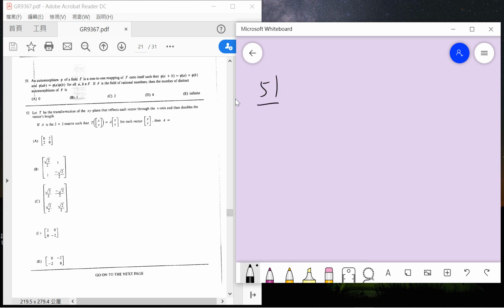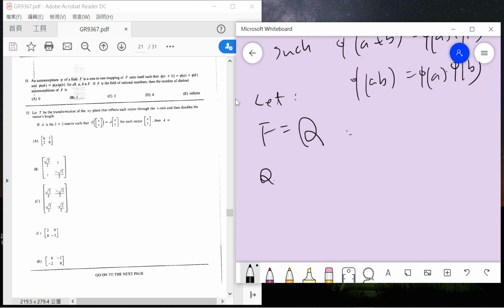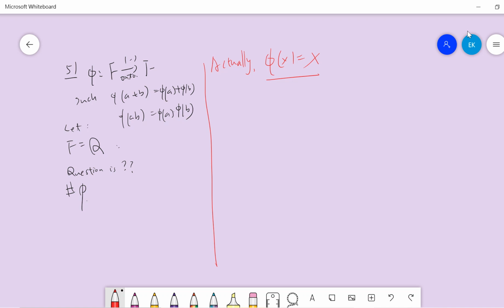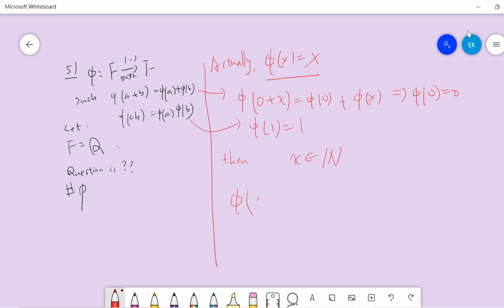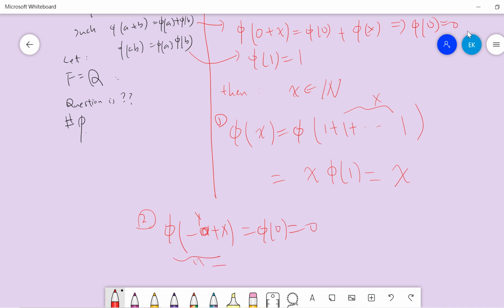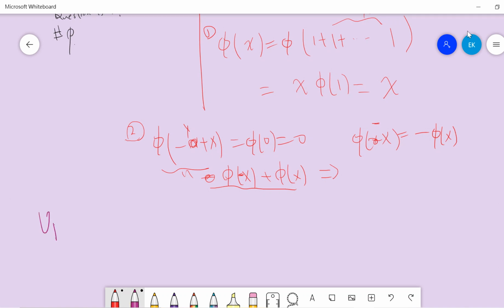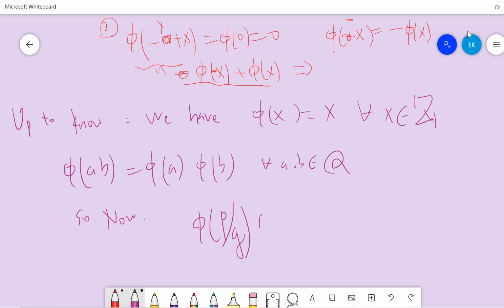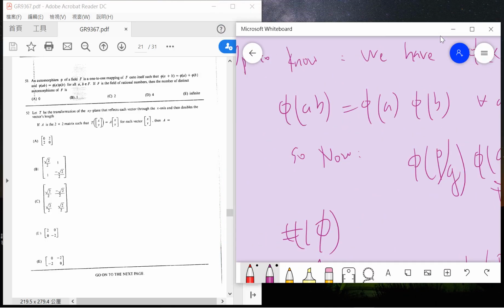Gre math subject Gr 9367 Solutions Question 51